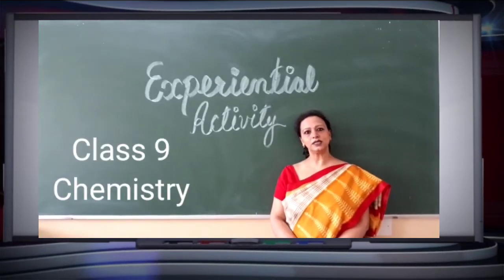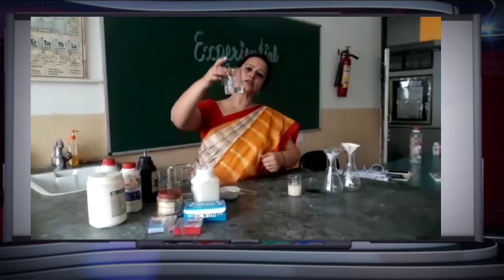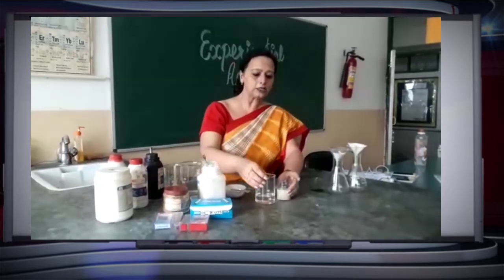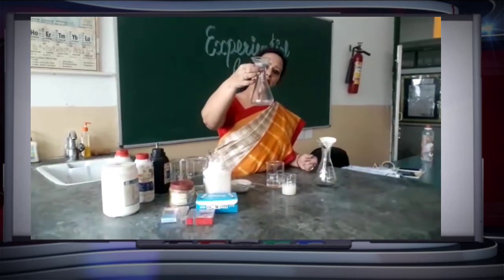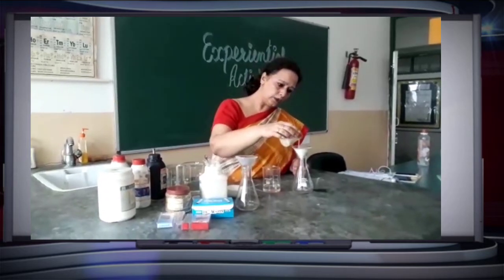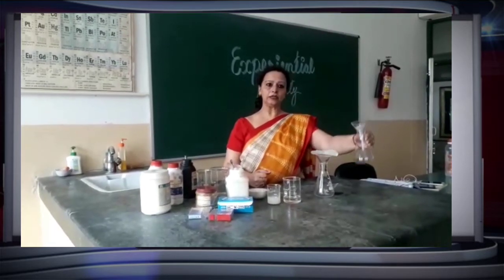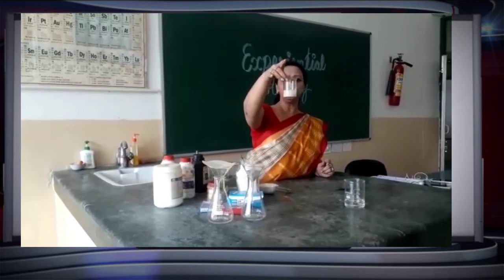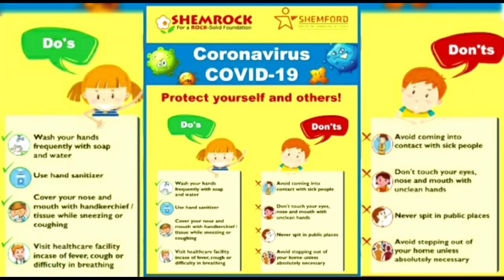Experiential Activity properties of solution and suspension chemistry class 9